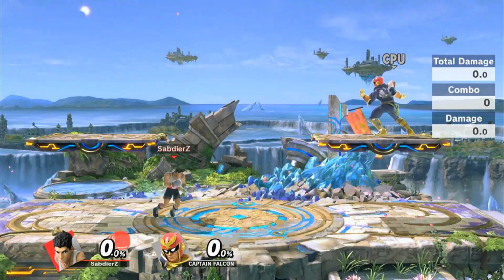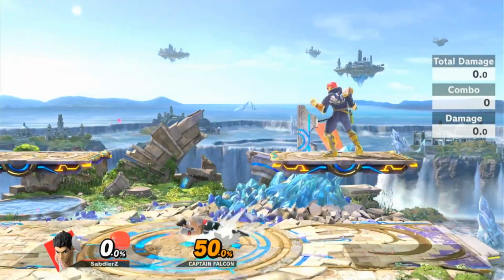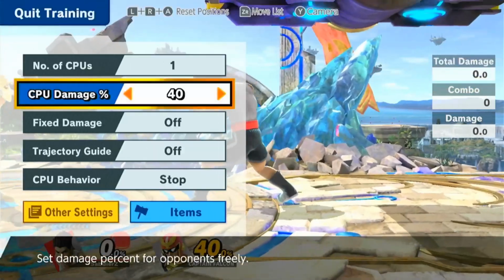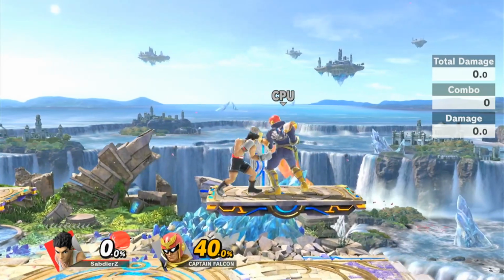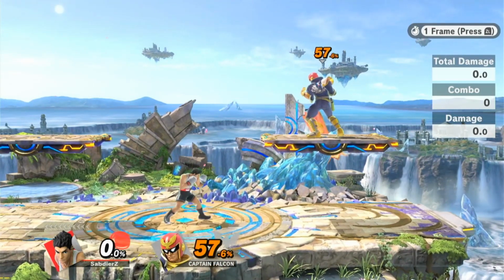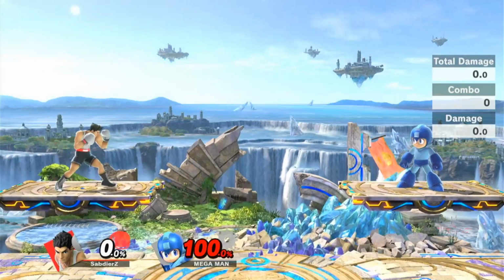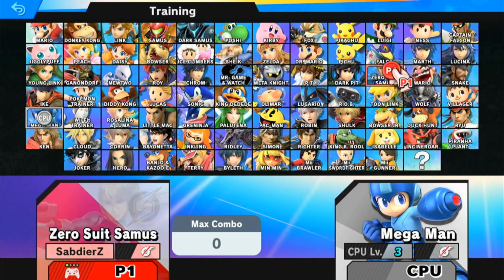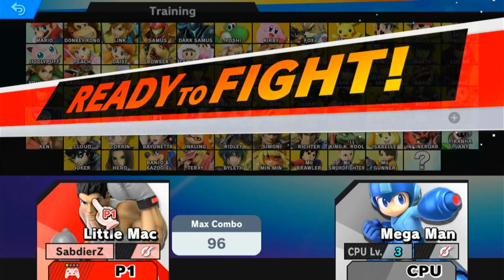Outdated Little Mac Analysis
Mac may suck, but I have ways to fix him, just watch and find out how!

Ello and welcome to the channel, please if you enjoy the content then like and sub would be very appreciated.

I make smash, fighting game content and more! and I take request on topics and other such things so please stick around.

Stuff you can guarantee I'll make
Fire Emblem
Smash Bros
Marvel vs Capcom
Street Fighter
Mega Man

Let's see what else I'll make!